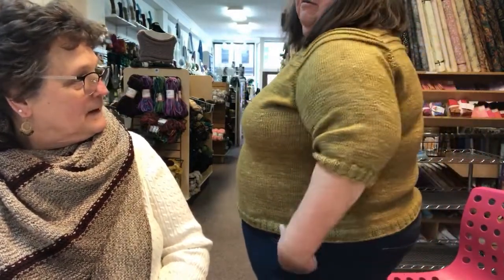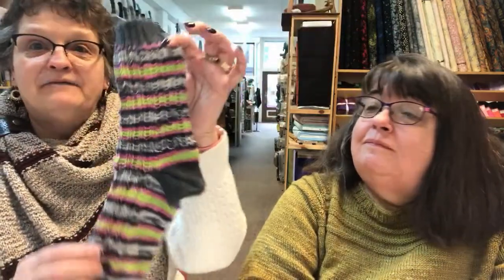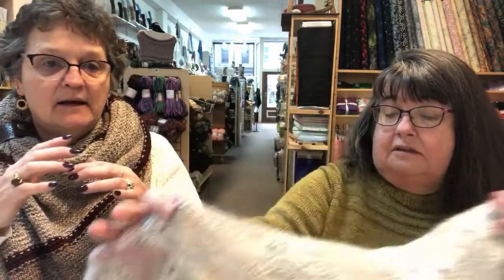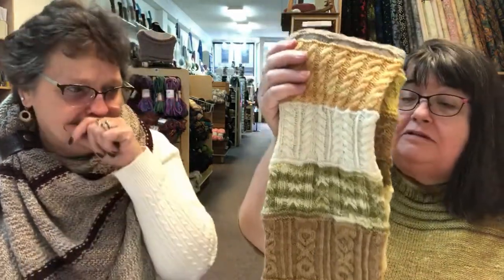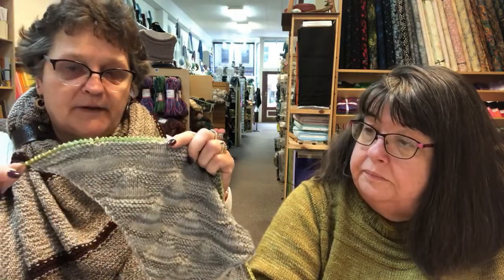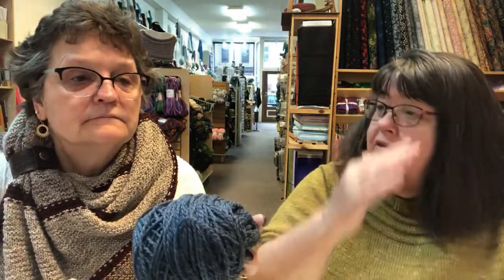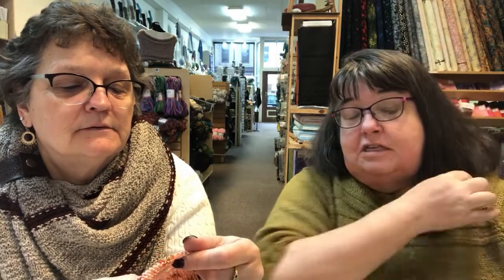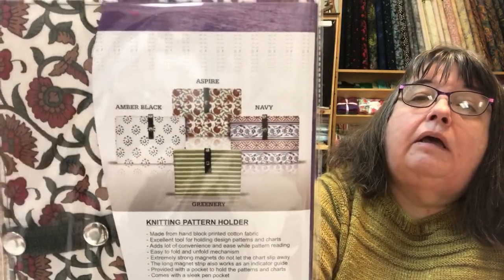Magpies Cottage - knitting podcast 38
All about fiber and the artists that use it.